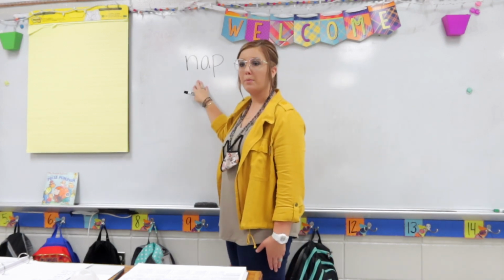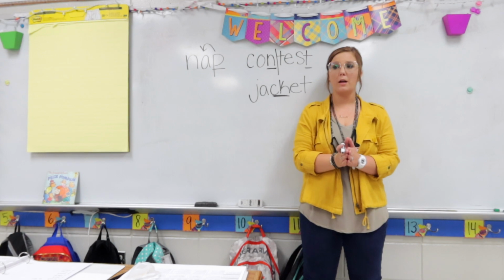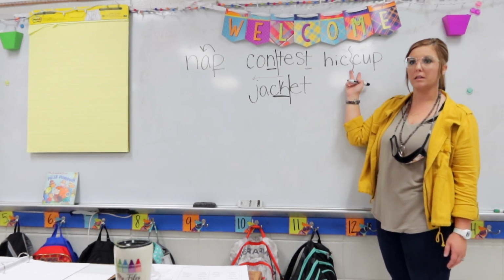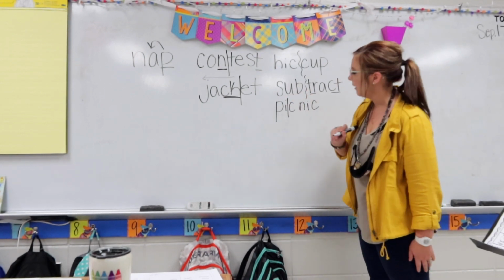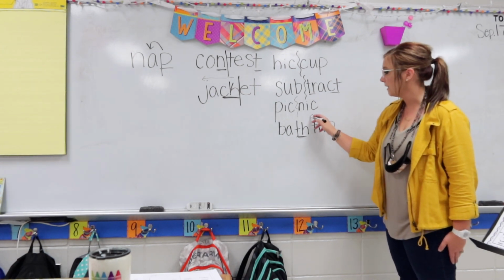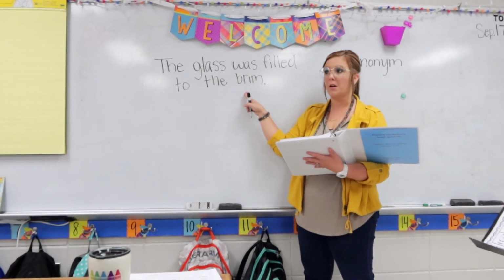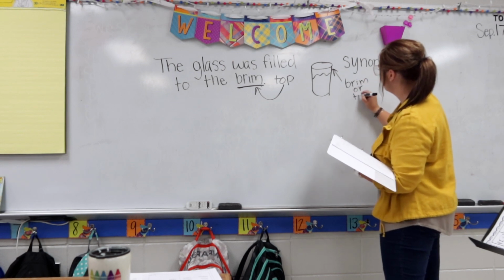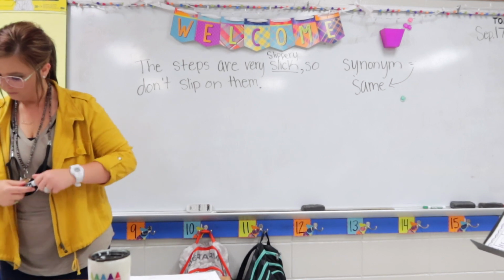Phonics Unit 1 Lesson 3 Closed Syllables & Synonyms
This is our Unit 1 Lesson 3 video for our phonics for the week. We discuss closed syllables, diagraphs, and begin to introduce synonyms.

*I would also like to add we are required to wear masks at our district. However. if we're a certain distance away from the kids we're allowed to wear it below the nose, and if we're even more so away from the kids we can take it off while teaching. This is only if we're so far away from the kids. I do wear the mask throughout the rest of the day.